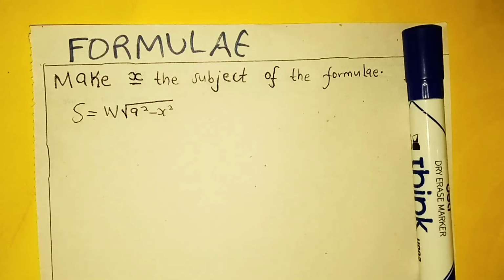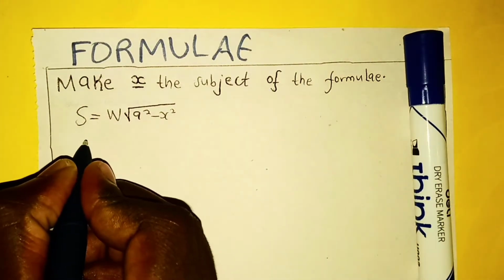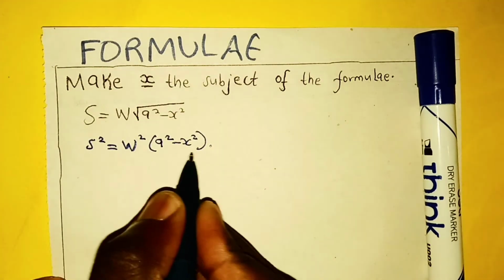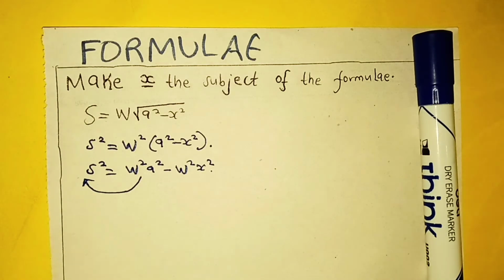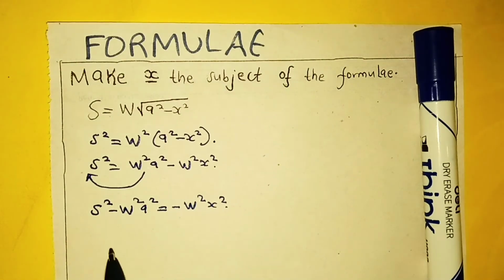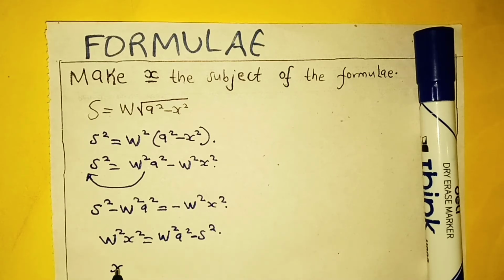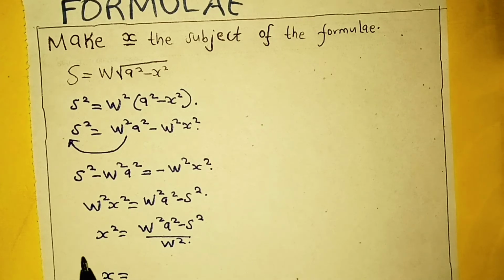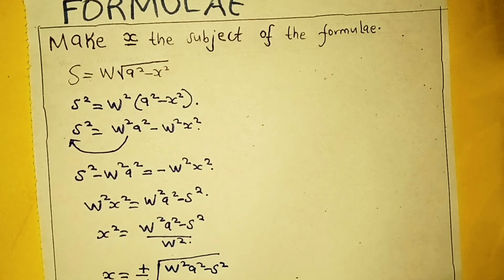How to solve problems involving Formulae-Express x in terms of S, a, w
This is example 2 showing step by step guide on solving problems involving formulae.